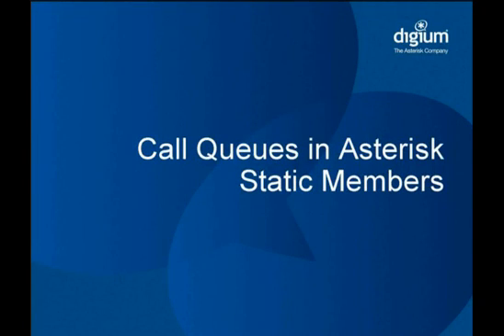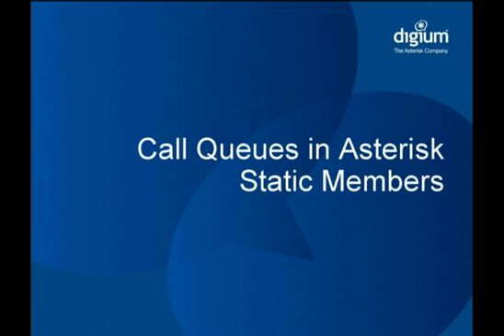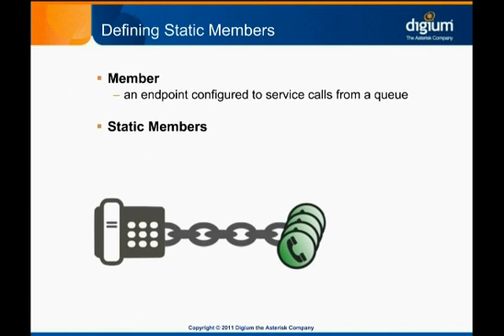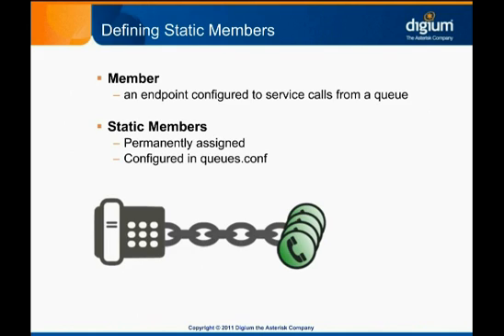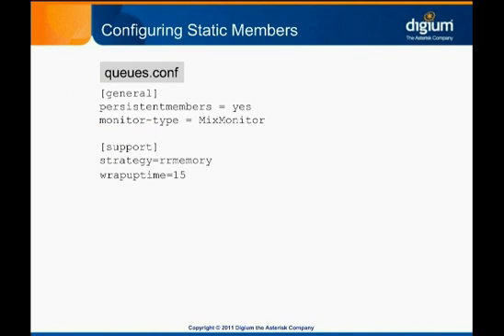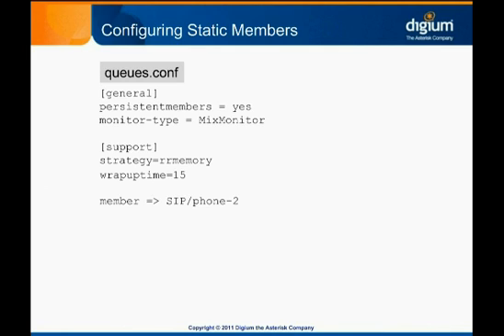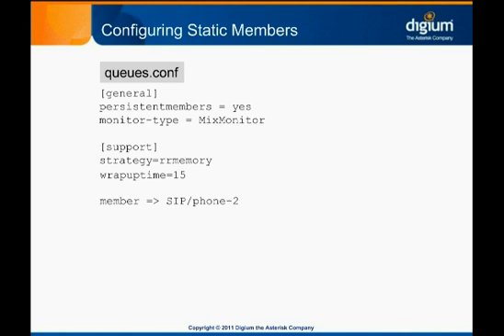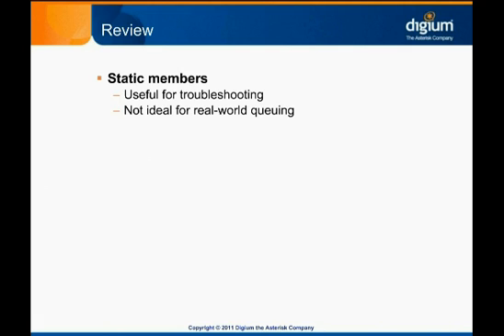Call Queues in Asterisk - Static Members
Static members in an Asterisk queue are permanently assigned to a queue. Learn how static members are set up in this module.